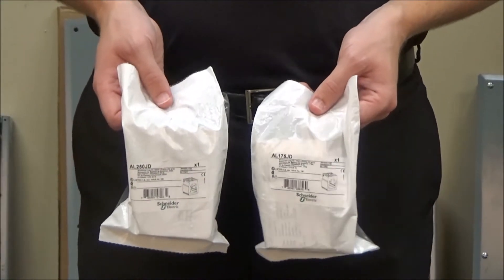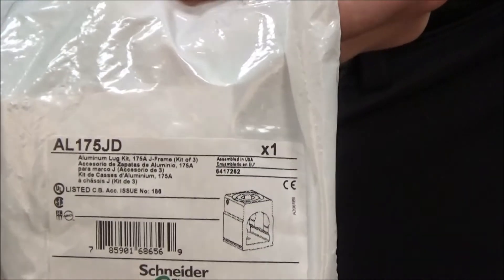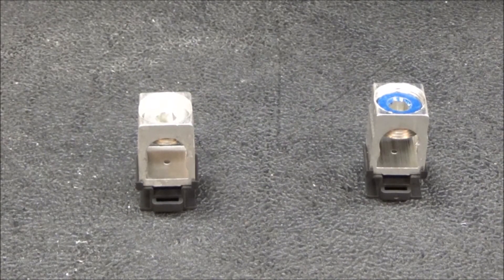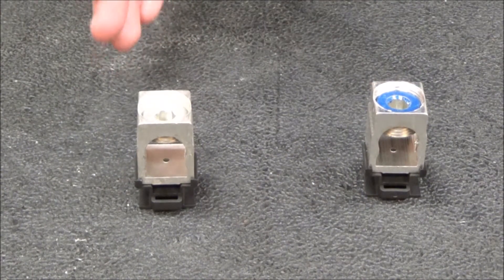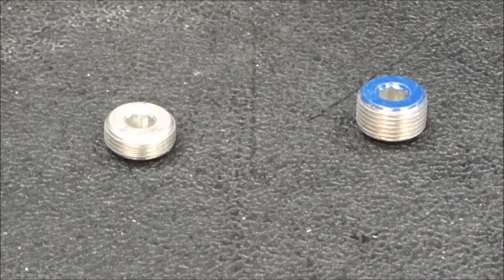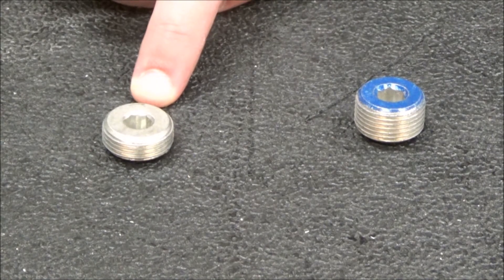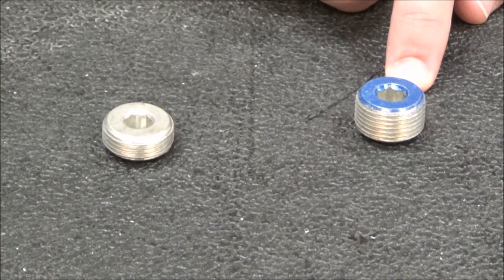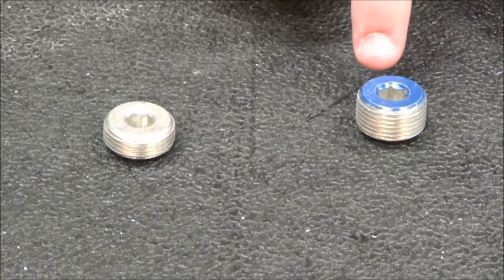AL175JD vs. AL250JD: Unraveling the Differences in Current Transformer Lug Kits | Schneider Electric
In this tutorial video, we dive into the details of the AL175JD and AL250JD current transformer lug kits, focusing on their unique characteristics and key differences. If you're working with current transformers and need to choose between these two options, this video will help you make an informed decision.

➡️Both the AL175JD and AL250JD kits feature 3 identical lug bodies, ensuring reliable connections for your current transformers. However, there are important distinctions to consider. The AL250JD comes with a smaller set of binding screws designed to accommodate larger wire diameters, while the AL175JD features blue-painted, larger binding screws specifically tailored for smaller-diameter conductors.

➡️By watching this video, you'll gain a clear understanding of the specific features and applications of these current transformer lug kits. Please note that this video serves as a supplementary resource and should be used in conjunction with the provided equipment instructions. It's crucial to read and comprehend these instructions thoroughly before working on any electrical equipment.

👋 GET TO KNOW US BETTER